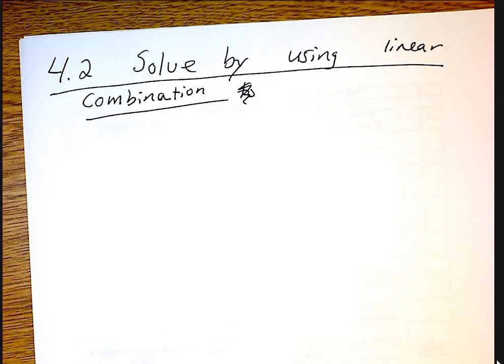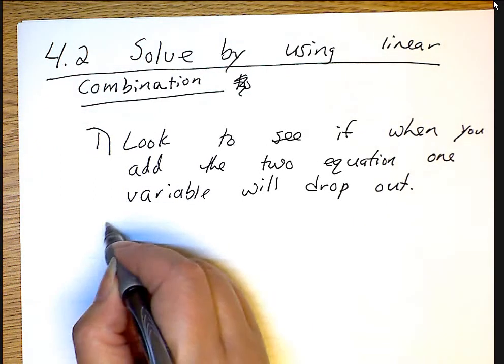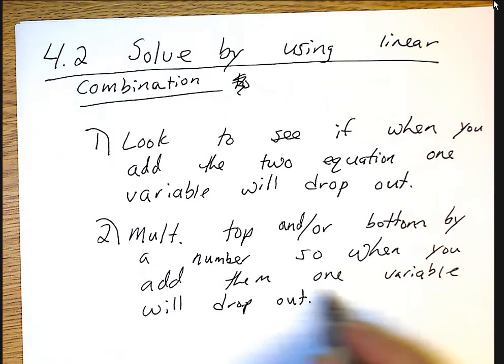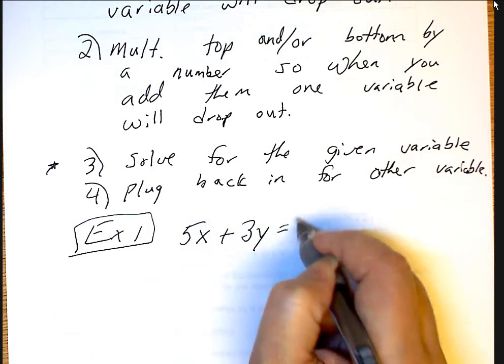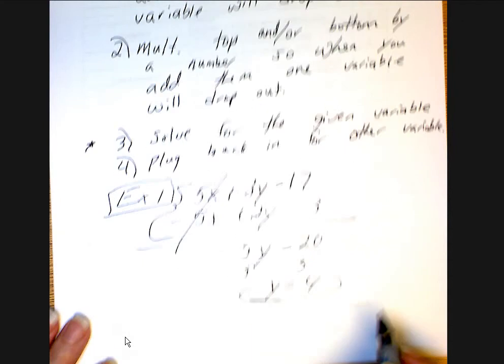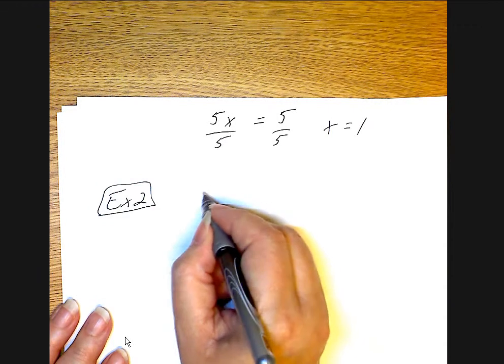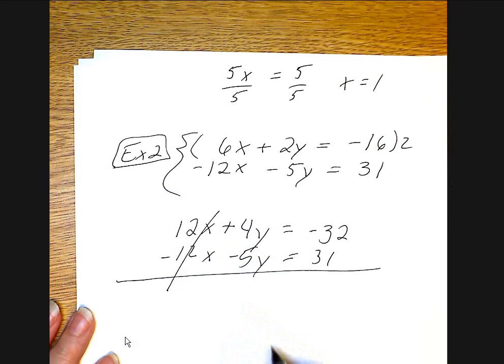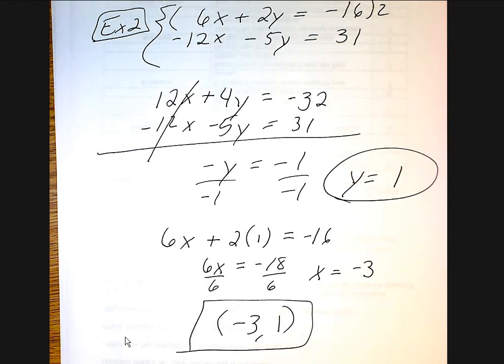4.2 con. Solving by linear combinations